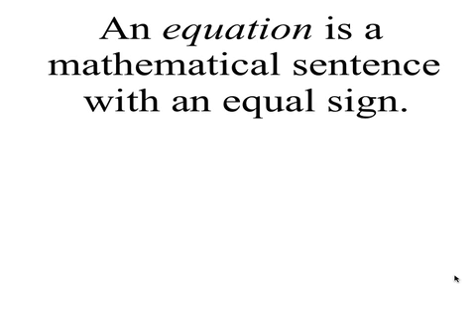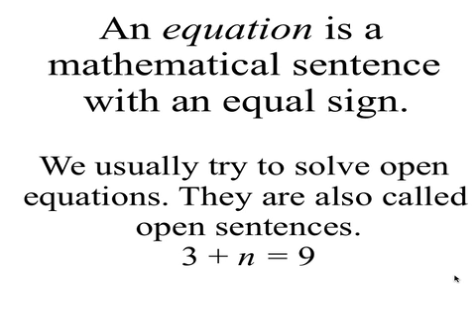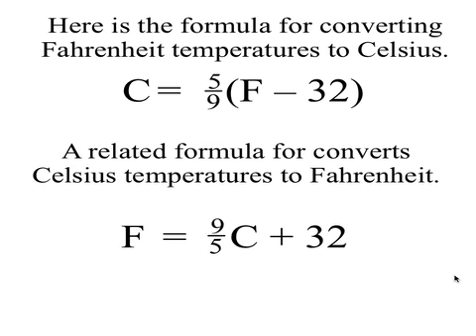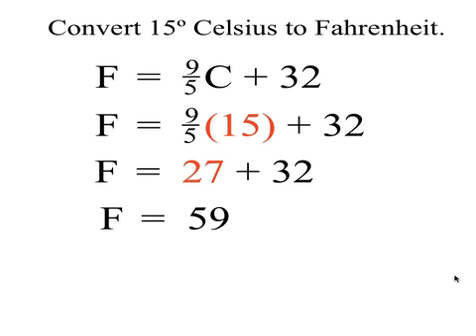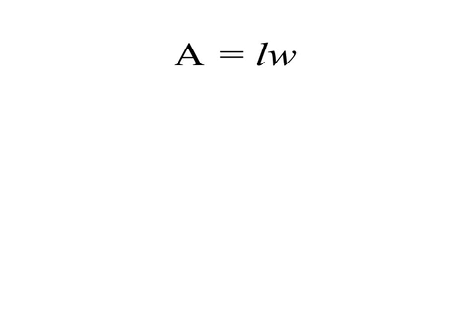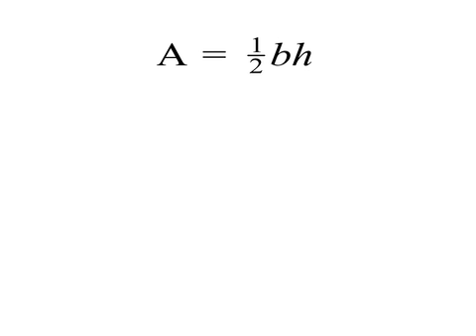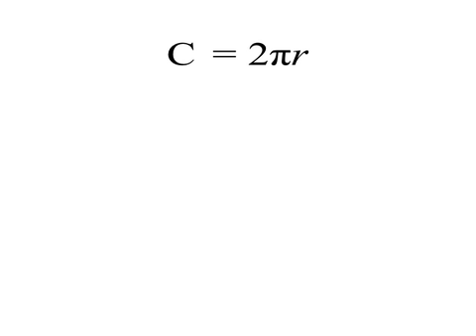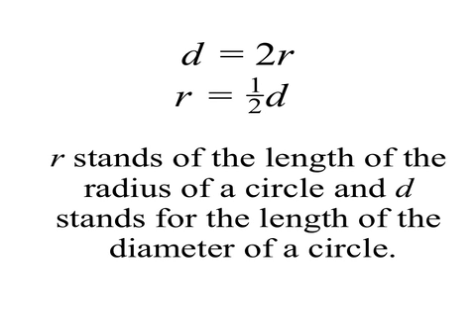Formulas: Lesson 024pa